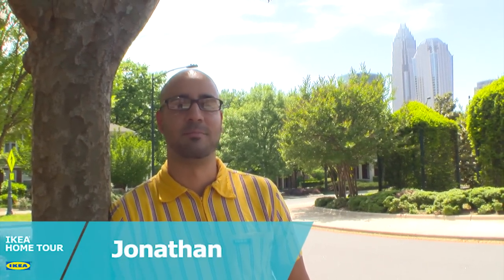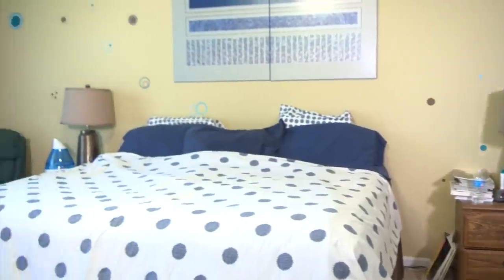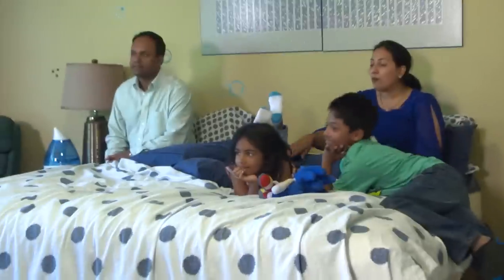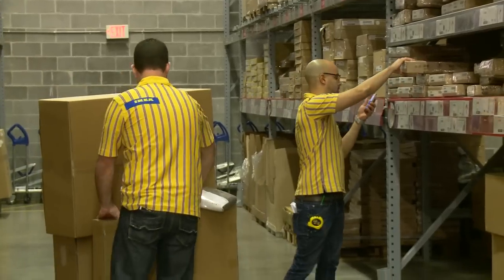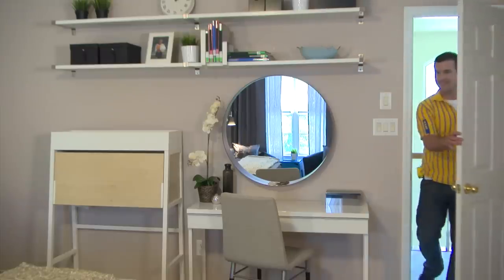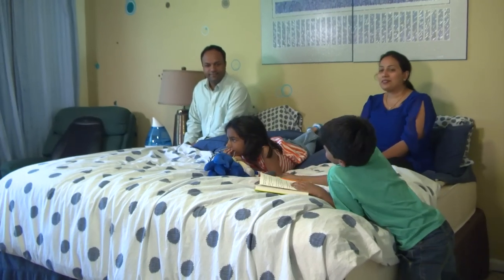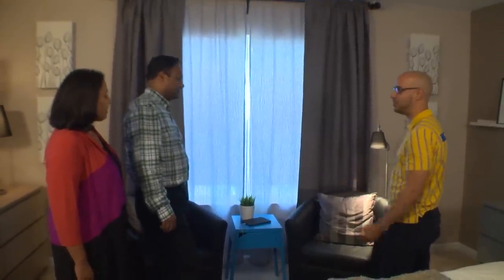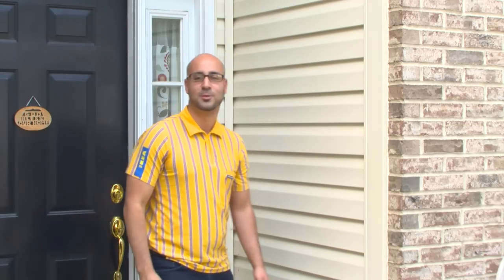Bedroom Makeover Ideas for Family Movie Night - IKEA Home Tour (Episode 106)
In the sixth episode of IKEA Home Tour, the Home Tour Squad travels to Concord, North Carolina to help the Pereira family with a master bedroom makeover! The Squad suggests a new bedroom layout that will accommodate their tradition of family movie night.

In this makeover, the Squad sets up a beautiful, organized vanity, as well as a simple workstation that stores the laptop, electronics and chargers. The Home Tour Squad also creates a simple way to display family photographs using a wall shelf behind the bed! They gave the family a padded headboard to help them enjoy family movie night in comfort. Finally, MALM dressers take the place of the nightstands, bringing more storage space to the room.